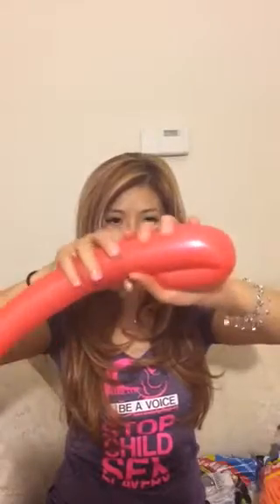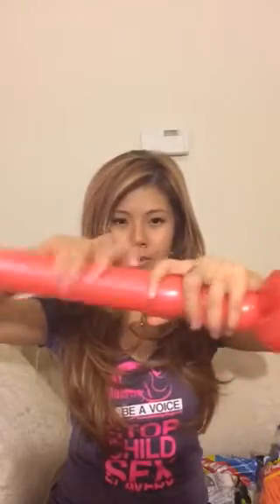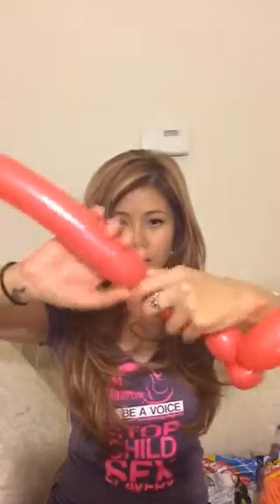Sword balloon for kids tutorial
Big special thank you to my amazing cousin Kelly and her BF Binh The Balloon Master. They have always volunteered their valuable time to help me do balloons to raise funds to help poor children in 3rd world countries to go to school. Love you both and your help is truly appreciated.

YouTube  Friends,

xoxo
Kelly

*all of my balloon tutorial videos. Some designs are my own and some are photos that I see online or in real life that I would like to share and show you how the cool designs were done by those who designed them (A Special thank you goes to the artists for sharing your work online).  I am doing videos to raise awareness for my Stop Child Slavery charity cause and to share knowledge about balloons.
I just want to clarify this to prevent any future issues that is not necessary and waste of time! :)

Hope my videos are easy to follow for all the balloons lovers out there. :) Enjoy Youtube friends!